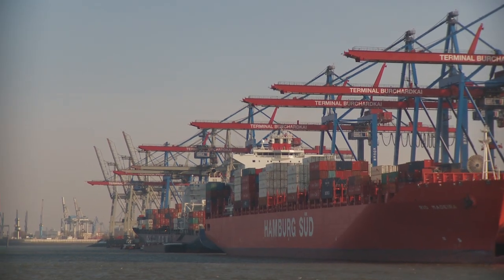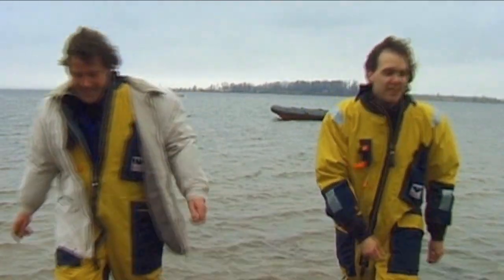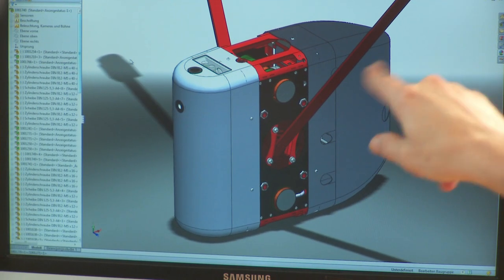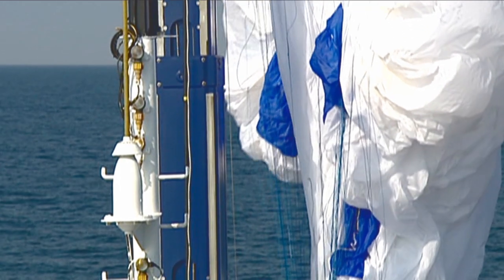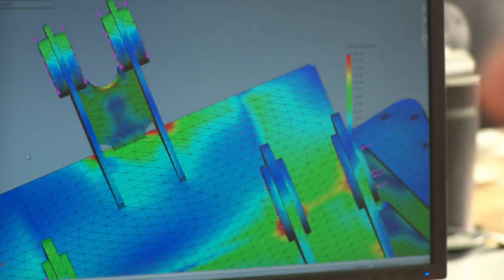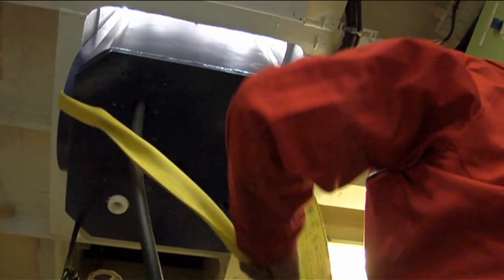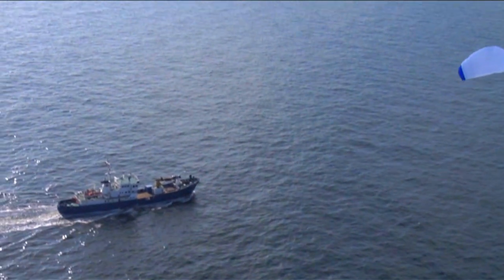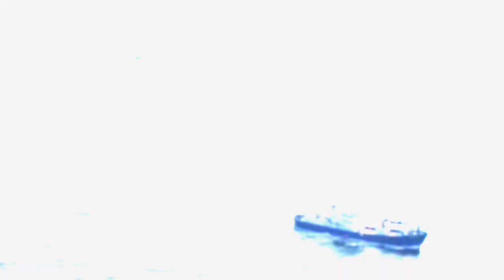The Story of SkySails - Kite Propelled Towing of Container Ships Across the Ocean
This is a short film about an innovator in Hamburg, Germany who, as a child, had the idea of using giant kites to propel giant container ships across the oceans to save fuel. The film is concepted and directed by Steve Kolander, cameraperson is HIllary Spera, produced by Old Harbor Productions. Art director is Christian Williams and agency producer is Paul Dome. The agency is Small Army and the client is SolidWorks.